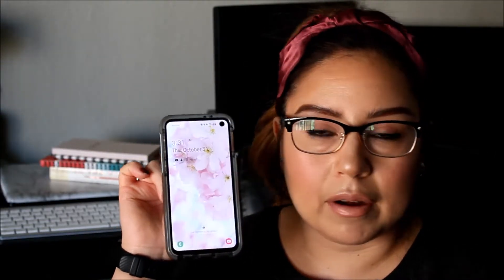How to start a YouTube channel (The Basics)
This video is inspired by a friend who wants to start a YouTube channel but just didn't know how to get started. I could relate because I was there at one time. Everything that I am sharing is this video, I learned through trial and error. I hope this motivates you to get started on yours.

Editing Apps/programs mentioned in the video
Canva
Inshot
Kinemaster